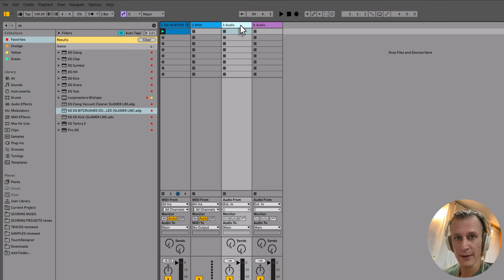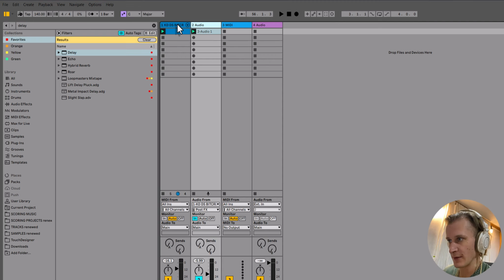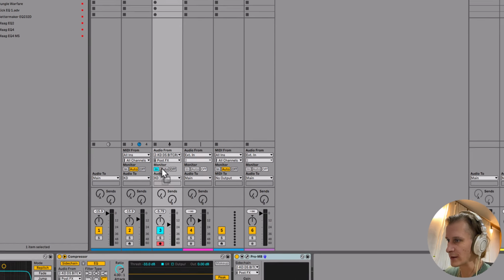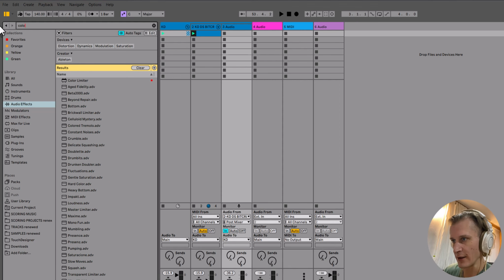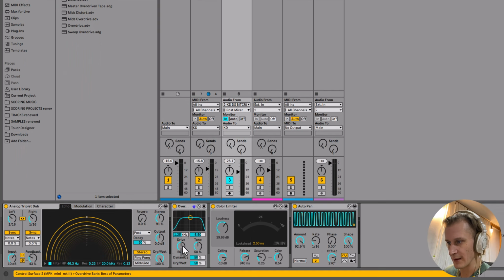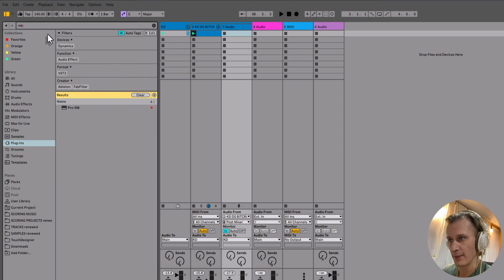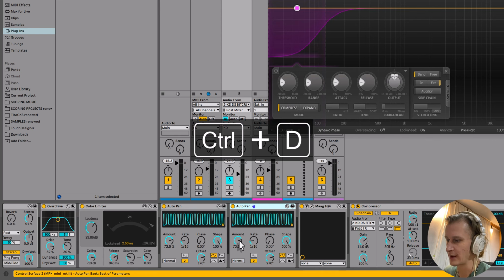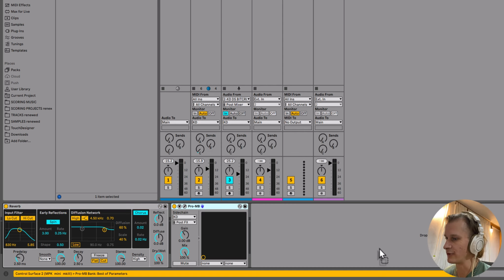I've Tested 5 Techno Rumble Kickdrum Methods and Found the BEST One for You!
Master the Techno Rumble Kick Drum in Ableton Live | From Basic to Advanced Techniques
Unlock the Secrets of the Techno Rumble Kick Drum in Ableton Live!

Chapters:
00:00 Advanced Modulated Techno Rumble Kick Drum in Ableton Live
00:12 The initial Kick Drum
00:26 The tempo of the track (BPM)
00:34 One-bar loop
01:00 Audio input for the track (Audio from)
01:13 Dotted Delay in Ableton - Basic rumble
02:10 Recording an audio clip
02:28 Setting the rumble Delay timing (time division)
02:42 Double time the kickdrum (and a hotkey)
03:12 Group tracks (and a hotkey)
03:20 Pro tip - phase cancellation effect
03:40 Sidechain compression
03:56 Pro tips for sidechaining the compressor
04:34 Multiband compression and equalization
04:45 FabFilter Pro-MB sidechain
05:26 Low cut on EQ Eight
06:00 Advanced rumble kick drum
06:14 Ableton Echo
07:38 Chopping the sound with Ableton Auto Pan
08:15 Ableton Color Limiter
08:49 Control the Saturation and Color
09:17 Release knob for extra harshness
09:27 Release knob for adding smoothness
10:00 Add color and modulation with Ableton Overdrive
11:40 Coloring equalizer Maag EQ4
12:05 Fundamental harmonic and Ableton EQ Eight
13:30 Adjusting Auto Pan for better control
13:49 Tweaking the Color Limiter
14:49 Creating a rumble's  pattern with Auto Pan
15:29 Making a Kickdrum big and ravish
15:41 Sends and Returns, Gated Rumble Delay
17:14 Mono Reverb

In this in-depth tutorial, I’ll guide you step-by-step on how to create the ultimate Techno Rumble Kick Drum in Ableton Live. Whether you're a beginner or a seasoned producer, this video covers everything you need to know:

✅ The basic foundation of a solid techno kick
✅ Advanced rumble creation techniques using reverb, delay, and EQ
✅ Pro tips for achieving that deep, dark, and powerful low-end
✅ How to fine-tune your rumble kick for professional results

With these techniques, you’ll be able to craft a rumble kick that will dominate the dancefloor and make your tracks stand out in any club or festival.

🎧 Software & Plugins Used:

Ableton Live
Stock plugins and effects
FabFilter Pro-MB
Maag EQ4

📢 Share your creations in the comments below—I'd love to hear what you come up with!